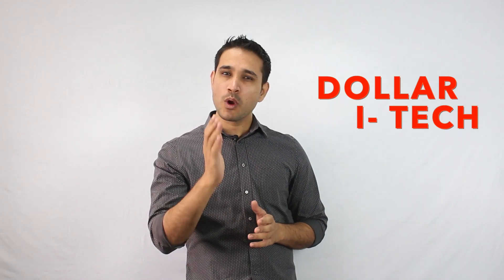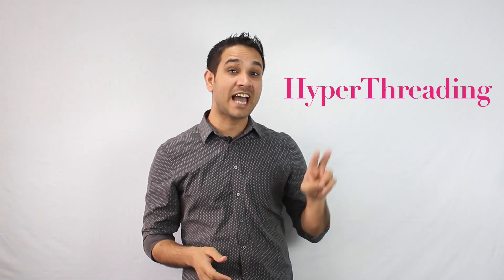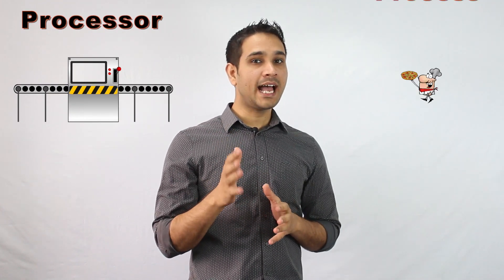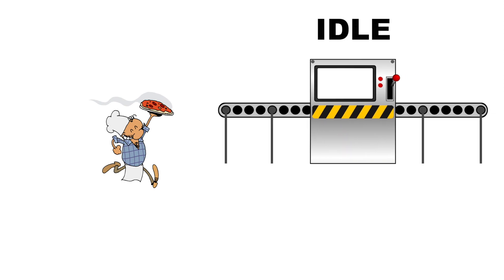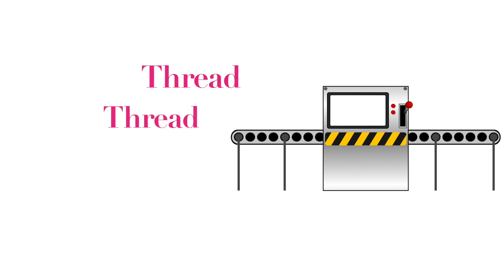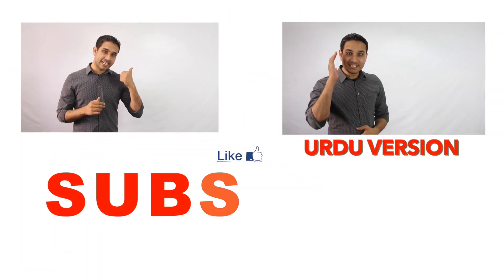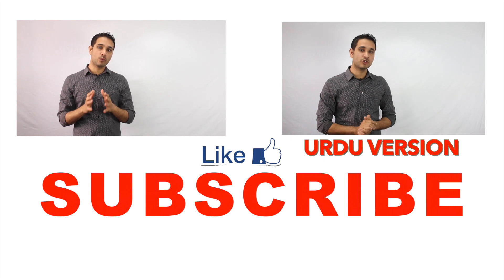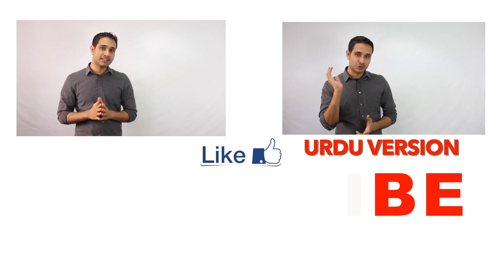What is Hyper Threading Technology Simple Explained!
Hyper-threading is a technology that converts 1 physical core into 2 logical cores and allows the operating system to schedule two threads or processes simultaneously.